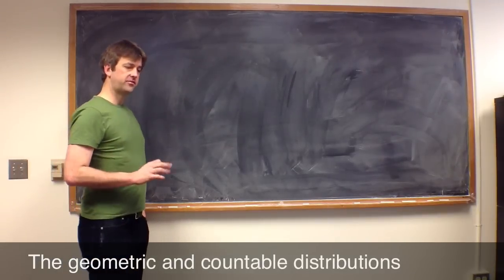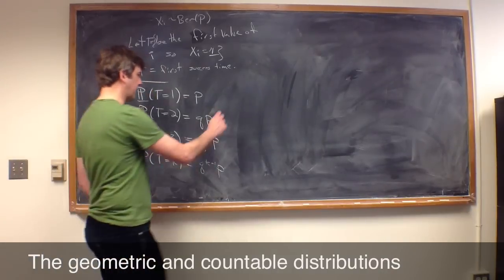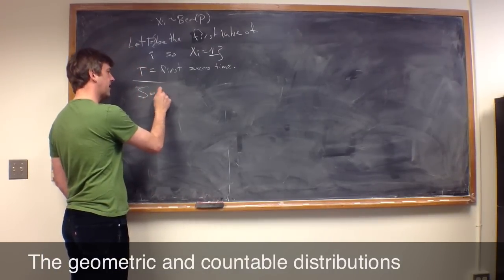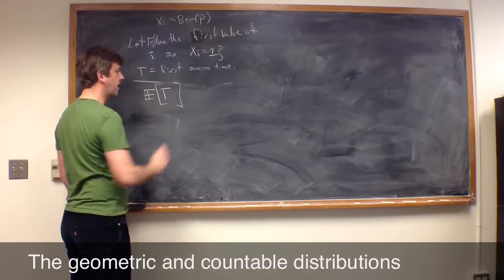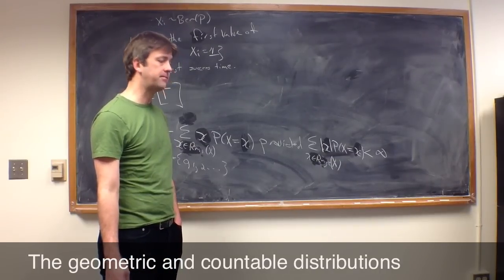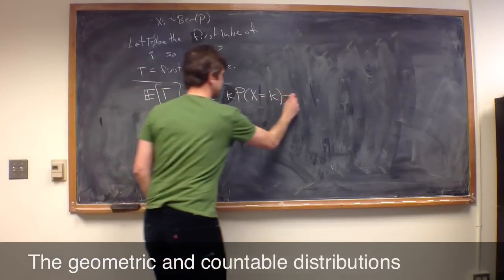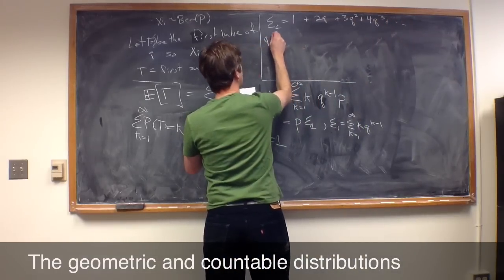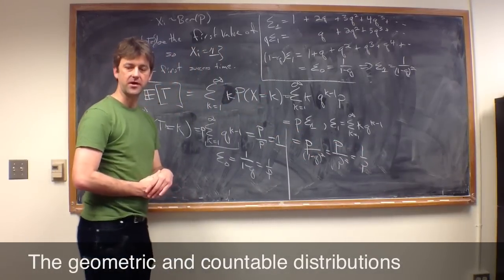The geometric and countable distributions